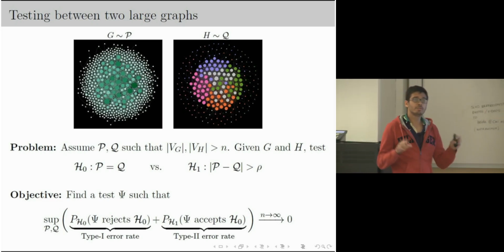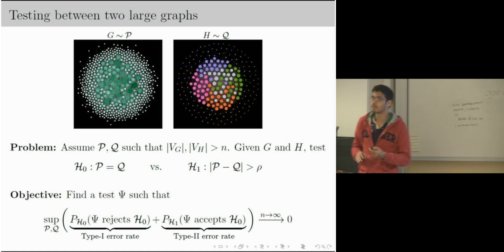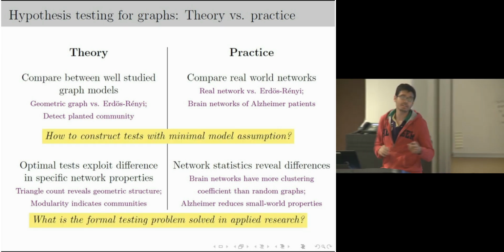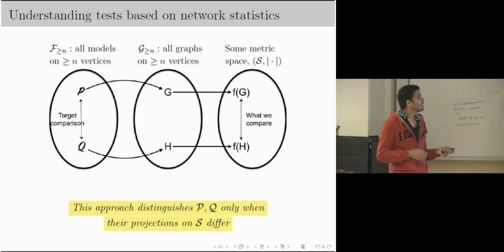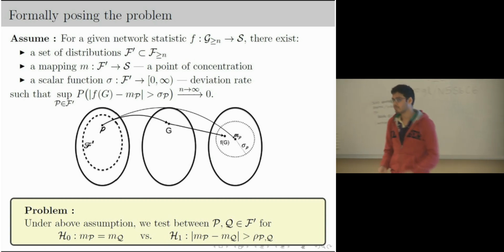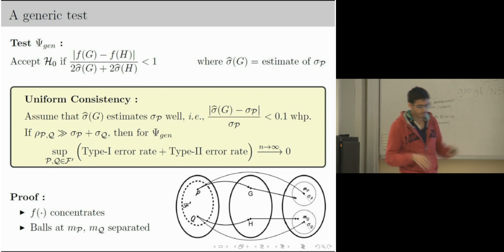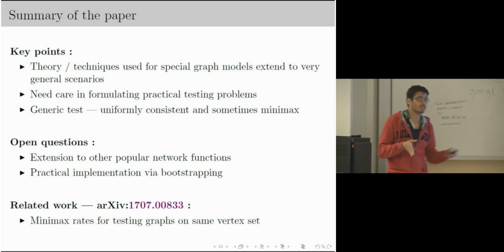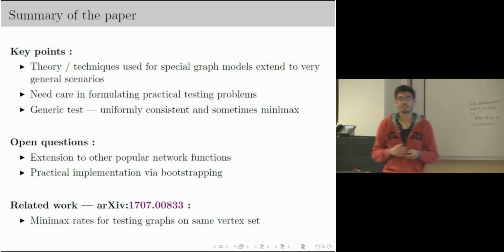COLT Sunday 9th 11 10 11 20 Debarhya Ghosdastidar 3 default